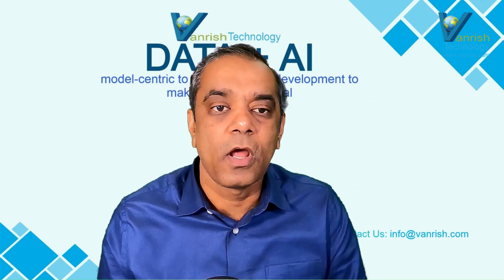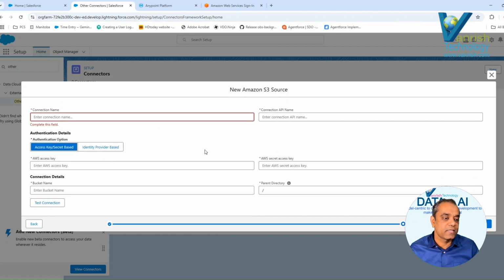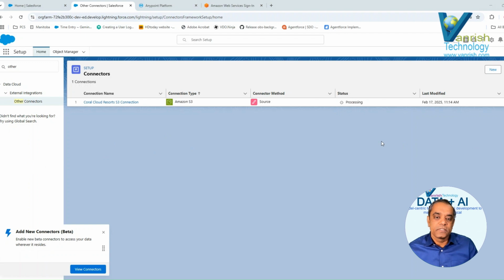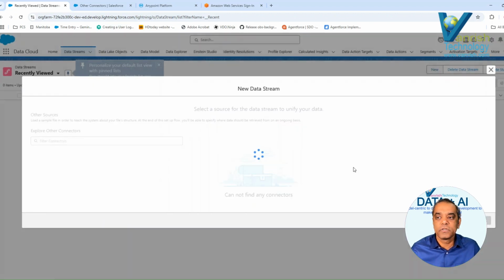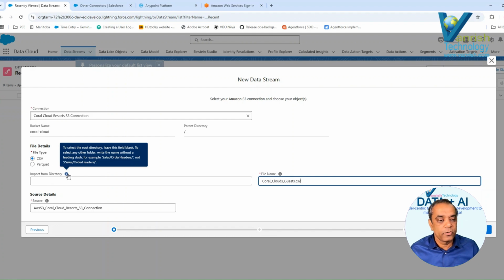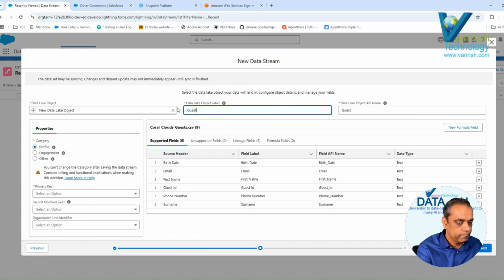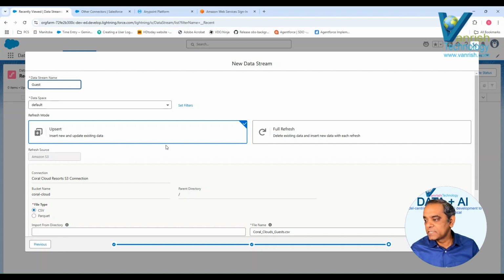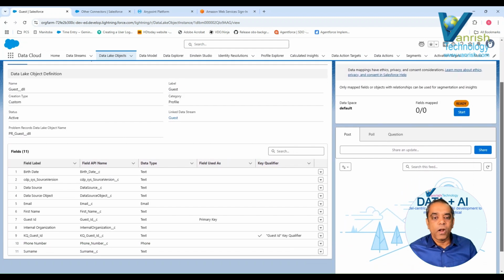Data Cloud: Ingest Data from AWS S3 Bucket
Data Cloud solves key business challenges at every stage of the customer lifecycle and across industries. Data Cloud seamlessly unifies data from various enterprise systems.
Bringing together data, AI, and activation to help customers discover a need for a product or service. Data Cloud can ingest data on a scheduled or streaming basis. Several connectors are available natively to connect to and exchange data. S3 Connector allows Data Cloud to ingest data from S3 bucket in CSV or Parquet file.

Let's find out how the data cloud can connect and ingest data from the S3 connector.